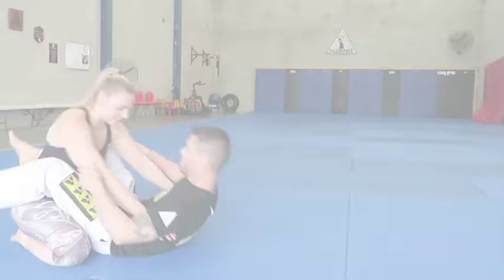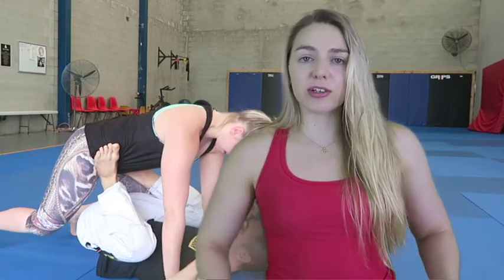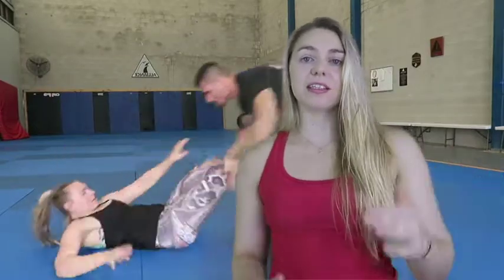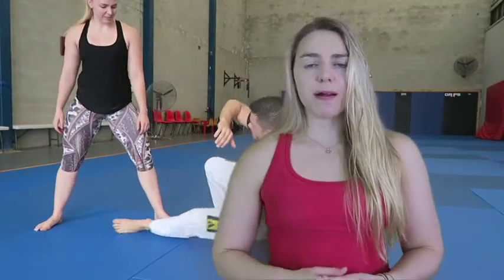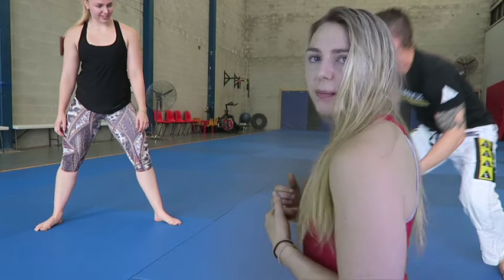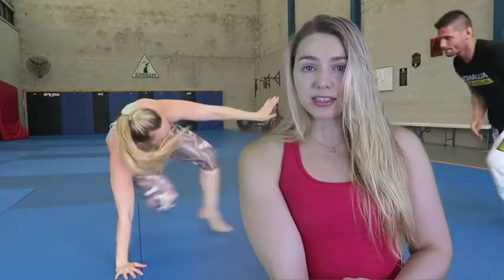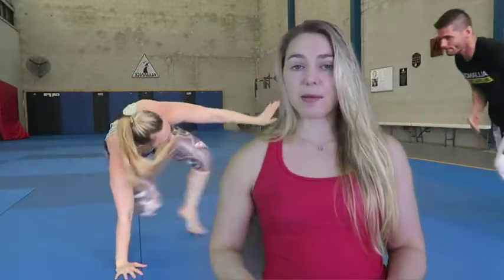How to get off the ground and back away from an attacker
Strong Happy & Healthy.

In this episode I show you how to to push an attacker away using your legs.

Thank You to Bruno The owner of Alliance BJJ in Brisbane for his expotease and support.